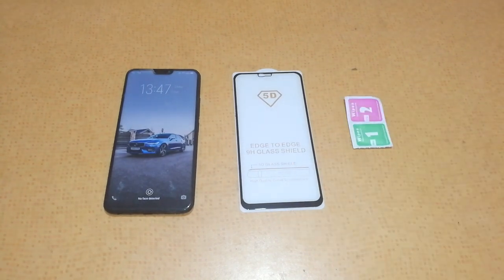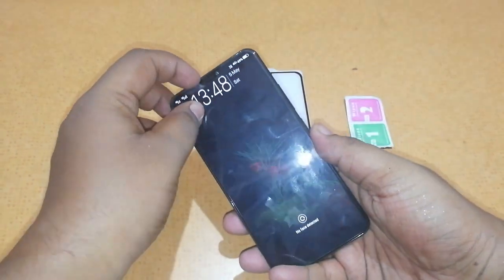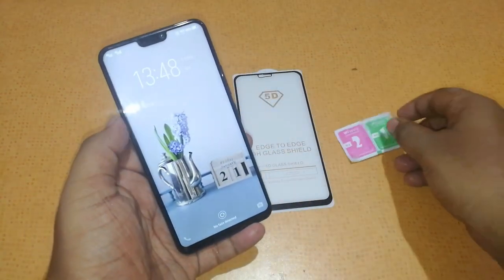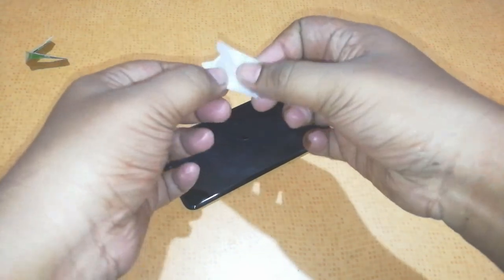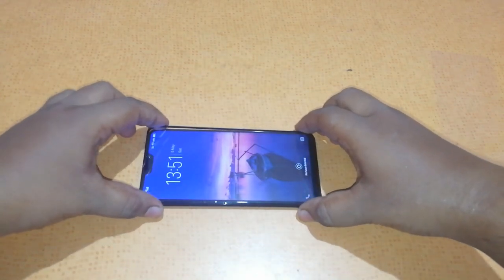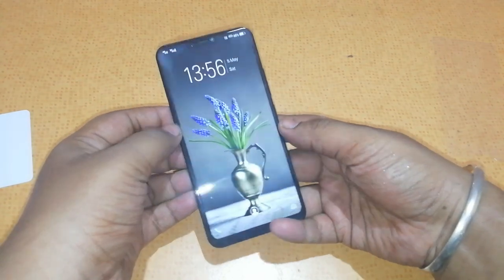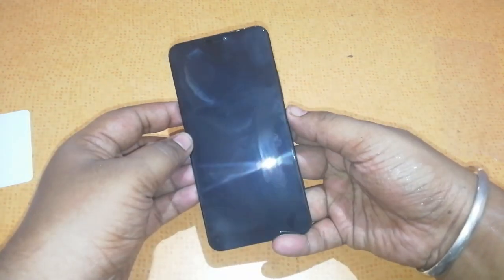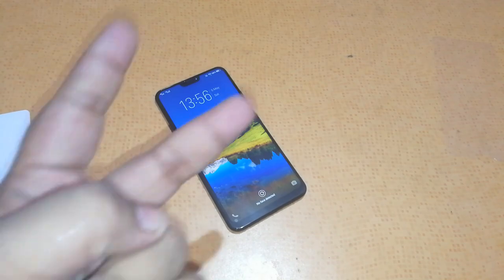Perfect 5D Tempered Glass for Vivo V9 - Low Cost & Great Protection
Looking for Best Tempered glass for Vivo V9

Flipkart - Rs.250
Amazon - Rs .500

😇 Want to help Us  - Please Use our Below Links to Buy Online !

Ok Bye